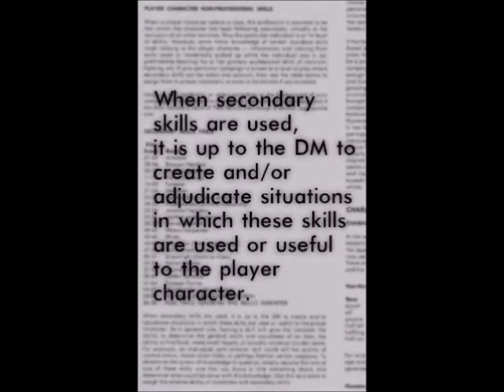Ol' Man Grognarde 83 - Da Skillz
I talk and give my opinion on skill systems in Fantasy RPGs, mainly D&D/AD&D.